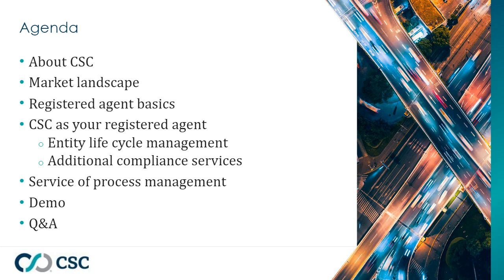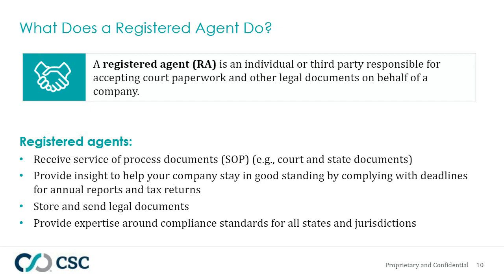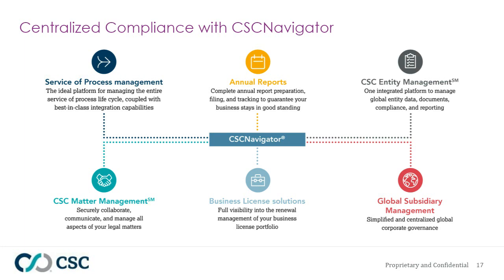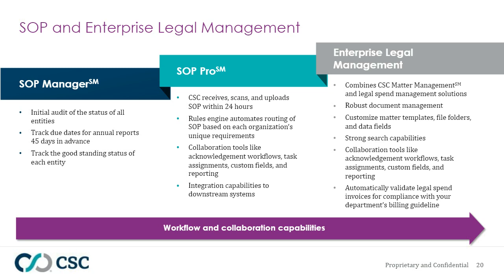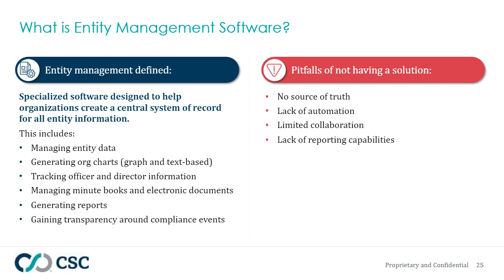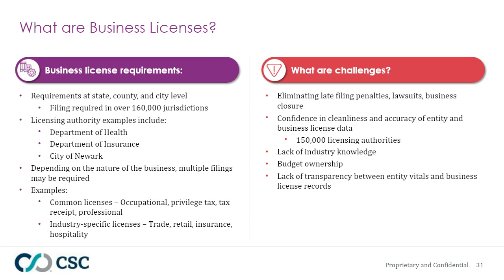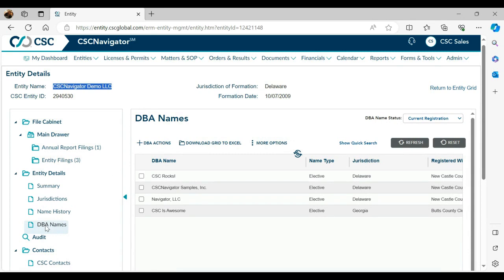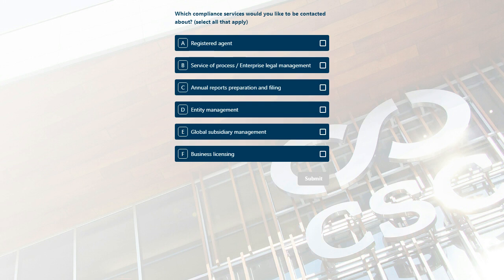Compliance Advantage: Consolidate Compliance Needs with CSC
Legal and compliance teams are facing challenging regulatory environments while dealing with budget cuts and competing priorities. Companies need a reliable partner to consolidate, automate, and streamline their critical compliance management processes.

With CSC as your registered agent, you’ll experience efficiency, transparency, and greater control over your corporate governance by centralizing compliance services with one provider.

CSC takes pride in offering an unparalleled breadth of compliance services and technology solutions, in addition to our relentless commitment to going above and beyond for our registered agent clients with our award winning service. From handling your annual reports and helping you manage your business licenses, to helping you to manage your entities globally—working with CSC will be seamless.

Join us for a webinar as we review the top compliance services that can free your legal and compliance teams to focus on other priorities.

This webinar covers:

• The current compliance management climate and how the right registered agent can position your organization for success
• An overview of our compliance services: annual reports, business licenses, entity management, enterprise legal management, and global subsidiary management